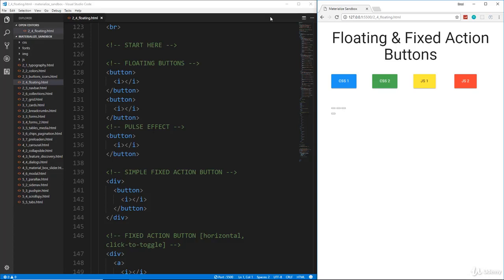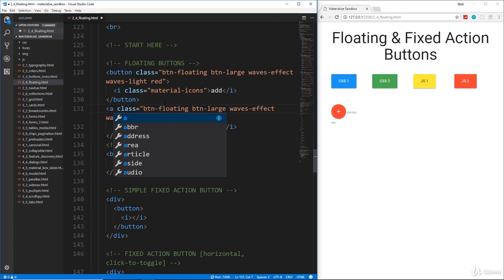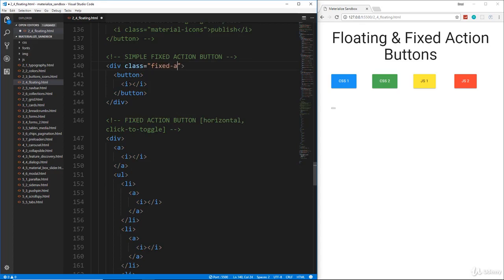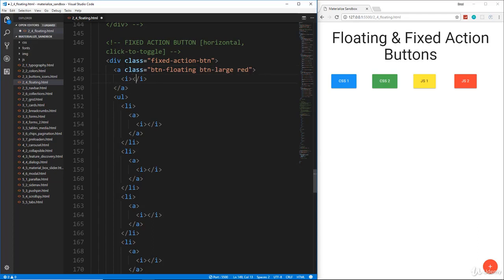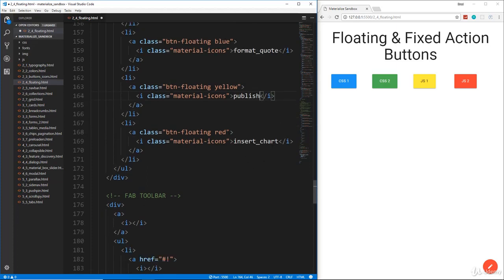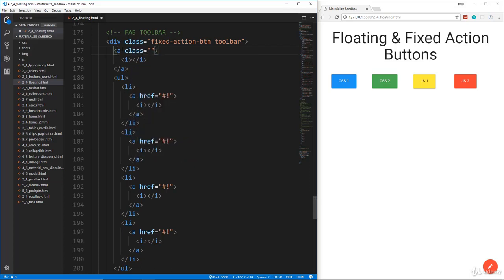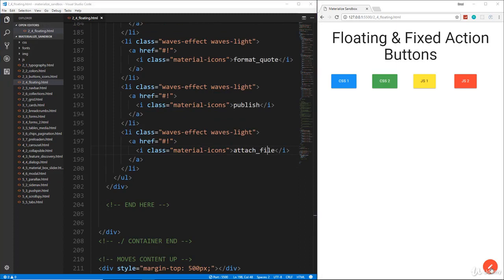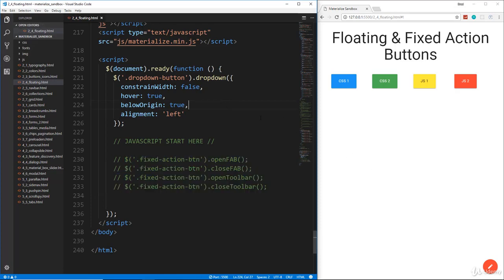008 Floating Fixed Action Buttons